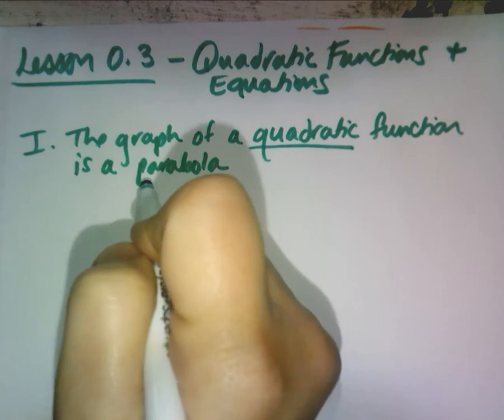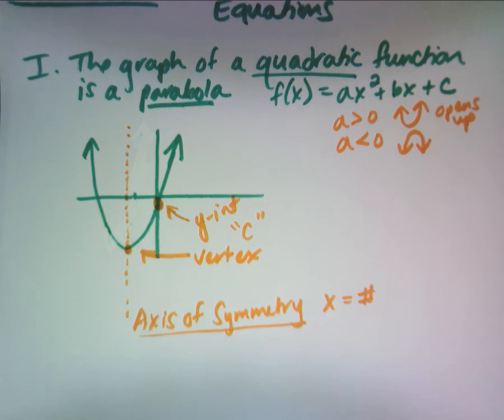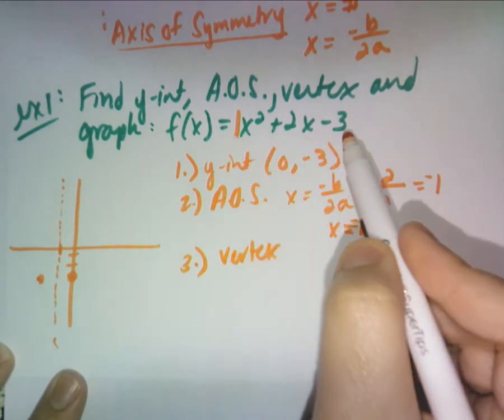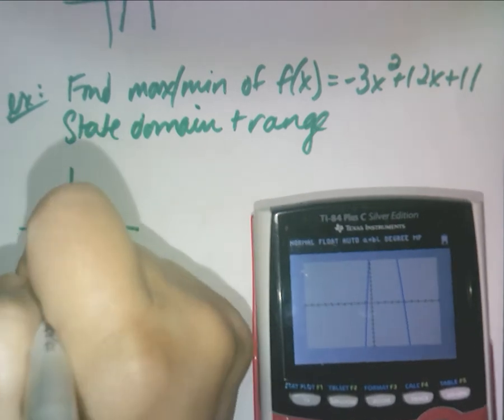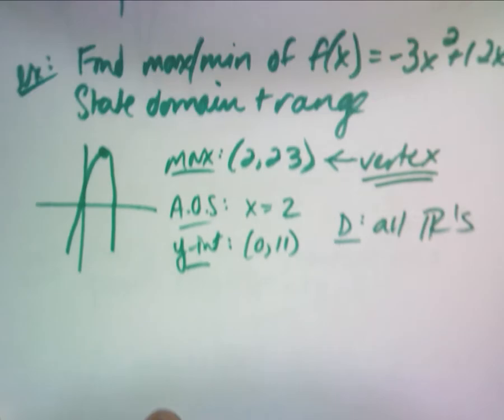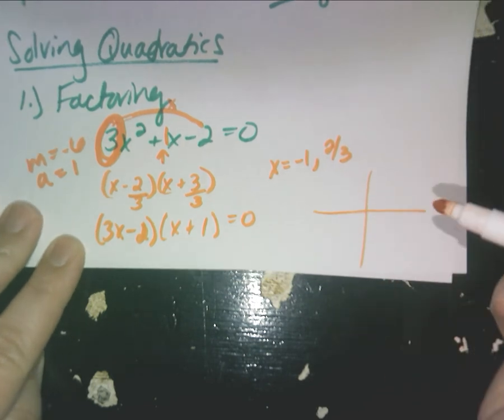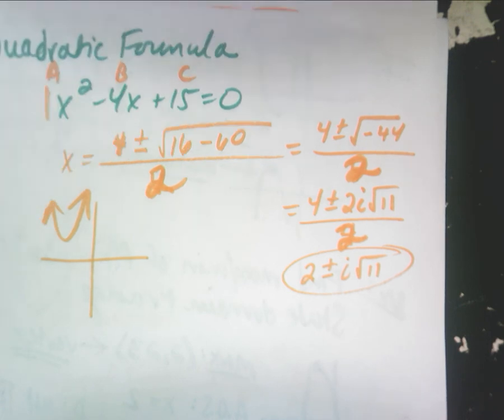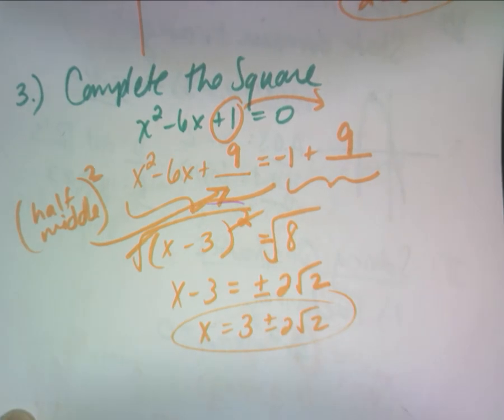PreCalc: Graphing and Solving Quadratics (0.3)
parts of a parabola, finding max/min, solve quadratics